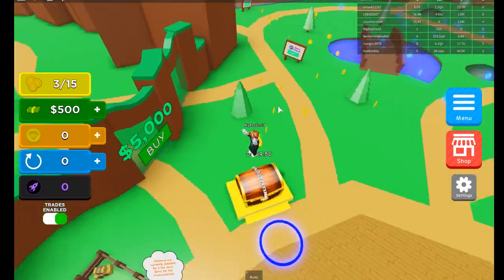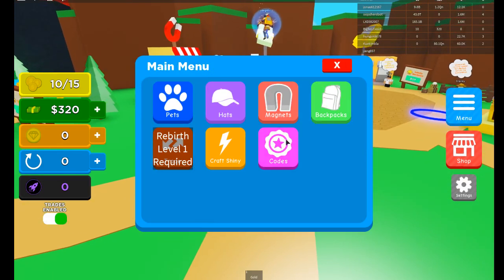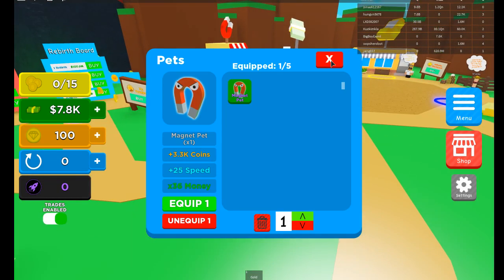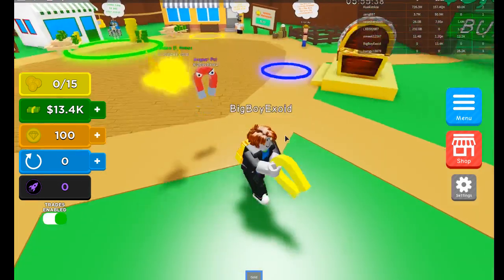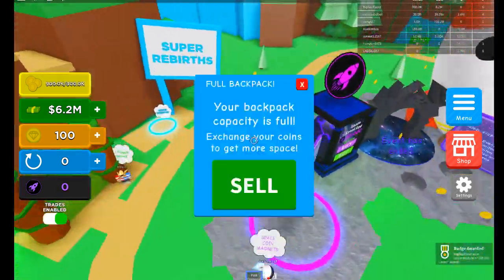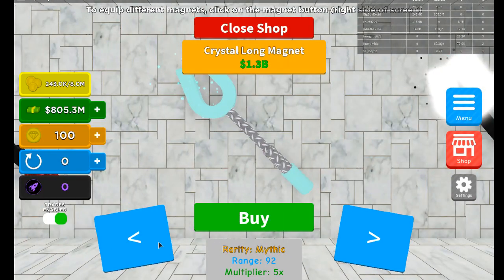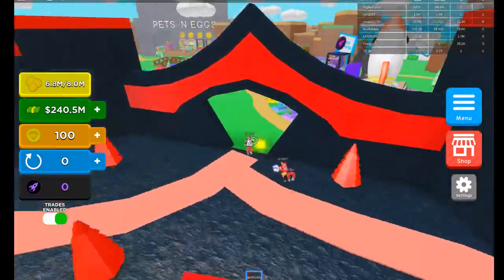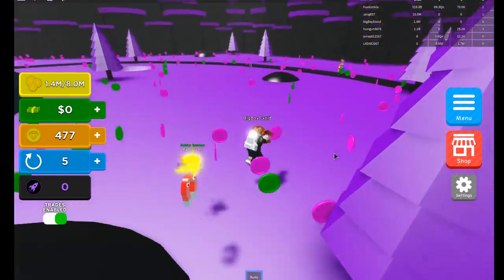*NEW* MAGNET SIMULATOR CODES! *ALL WORKING* FREE LEGENDARY PET [Roblox]